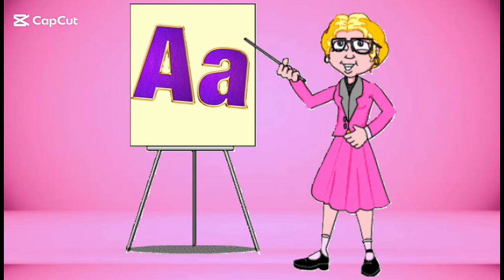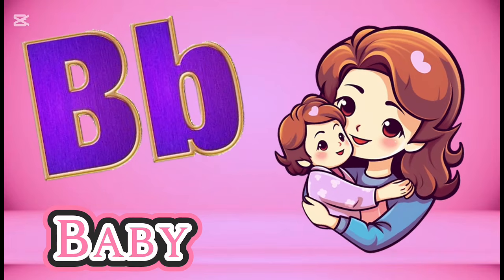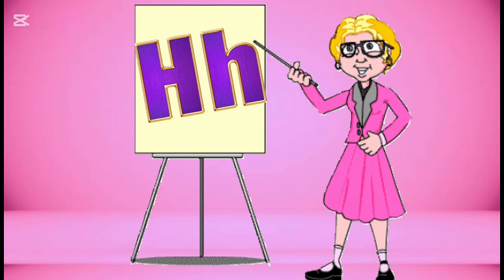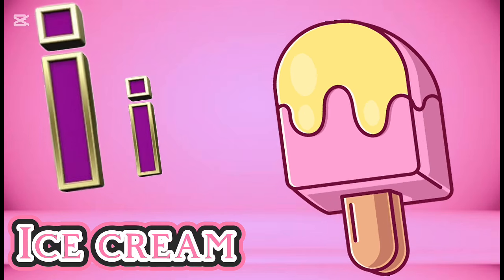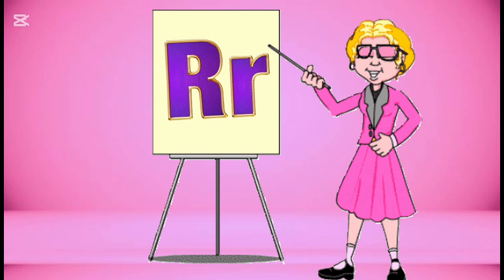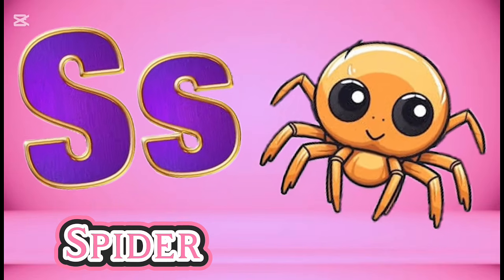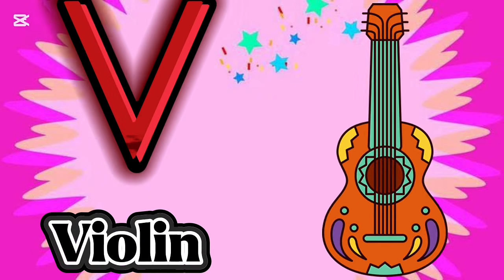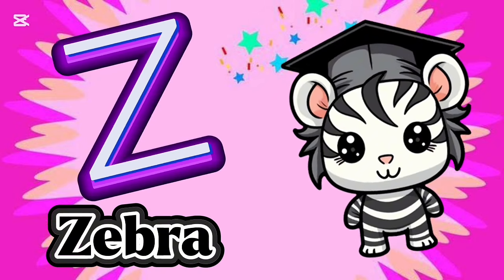Toddlers' Favorite ABC Phonic Song, Learn with A for Apple